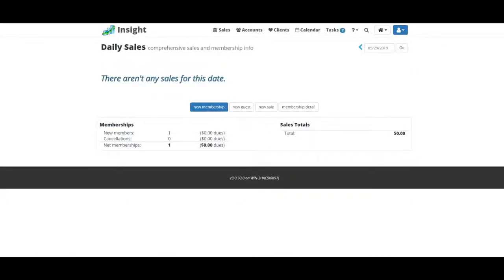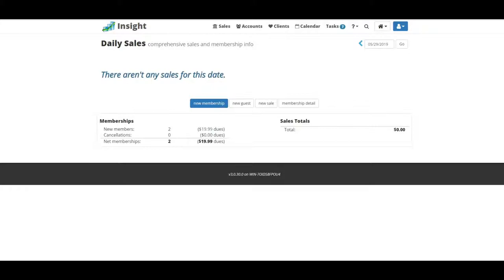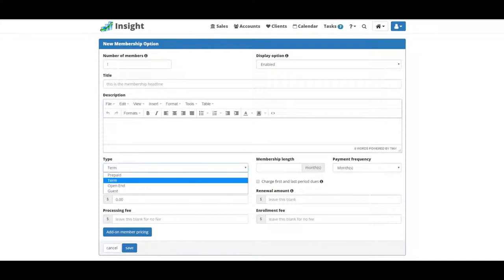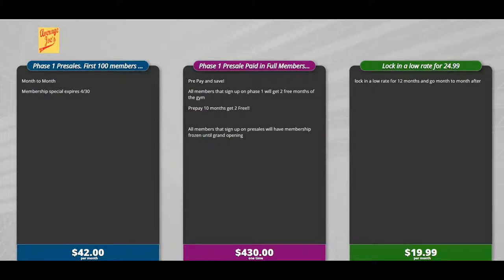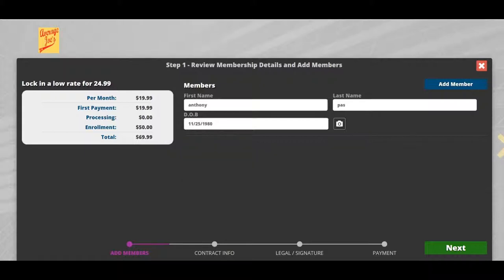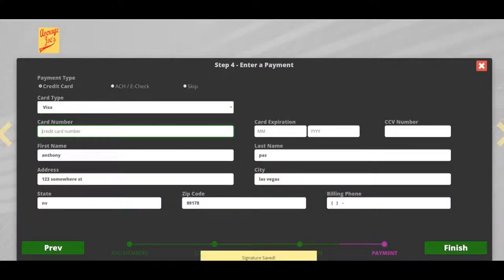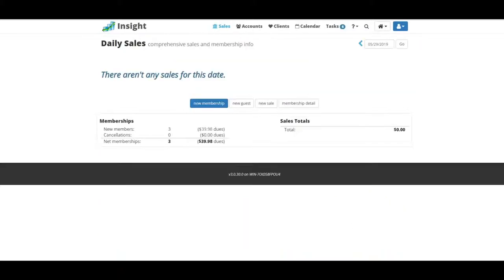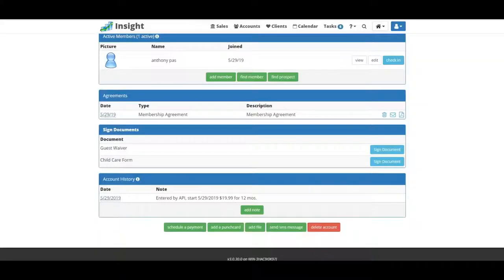Make Gym Membership Sales Easy With Guru by Gym Insight Software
Selling Memberships has to be a fast and easy process if you want close everybody that walks into the club.  In this video we discuss how to sell memberships from a Tablet or PC by using GURU.